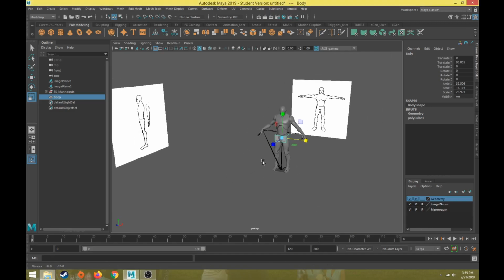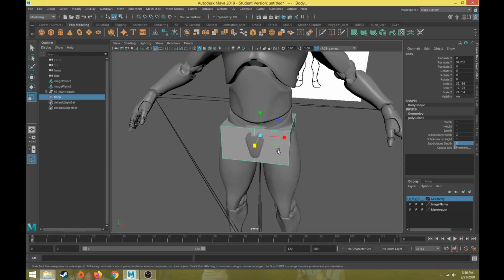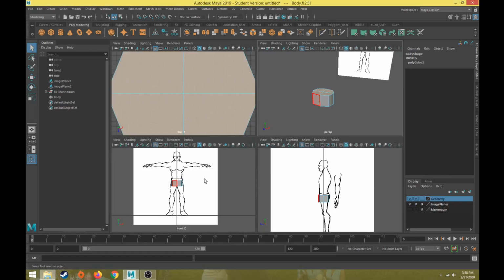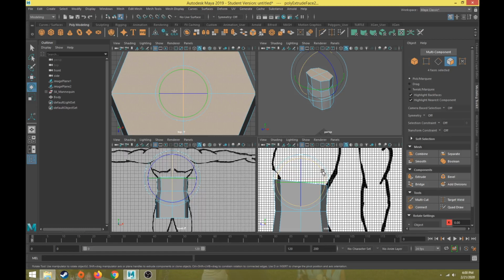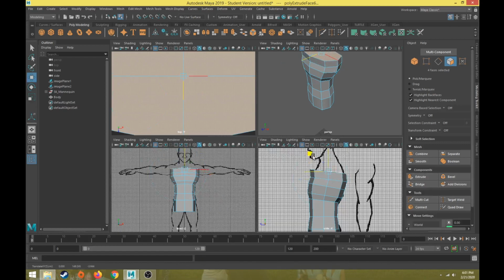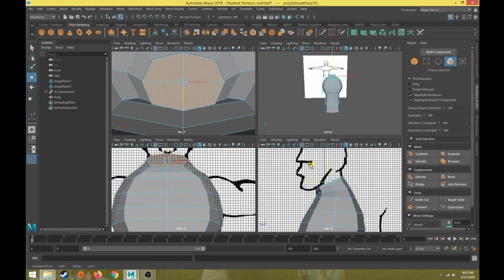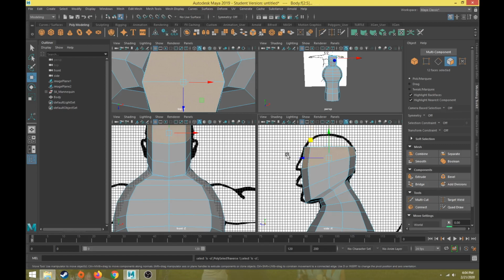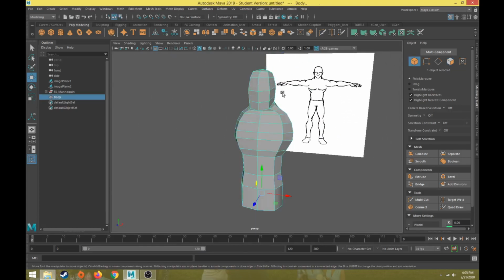Character Modeling Part 02 Torso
This is part 2 in a character modeling tutorial series. In part 2, I am demonstrating how to block out the torso of a character by using box modeling techniques.